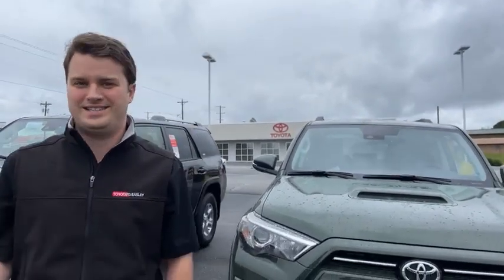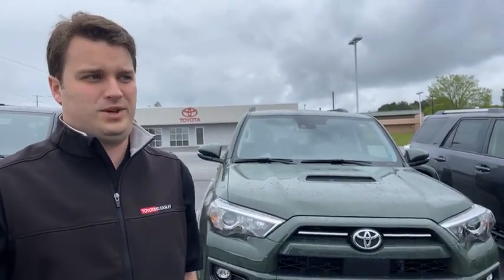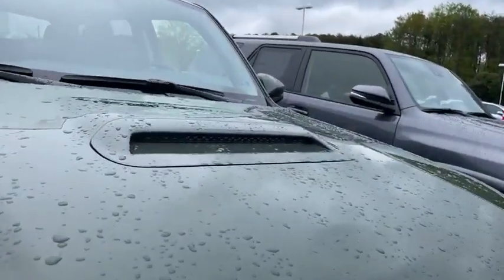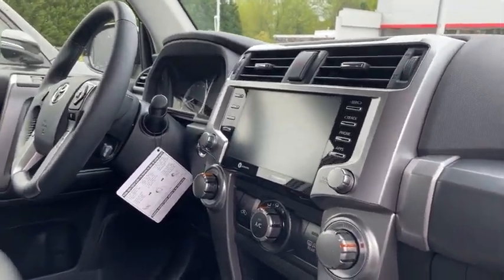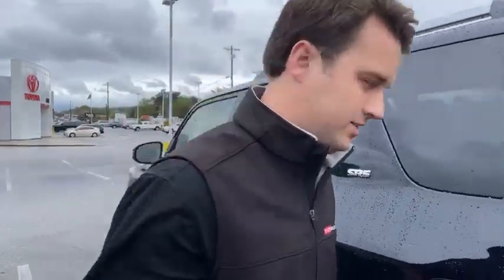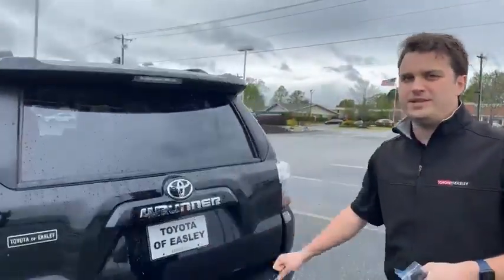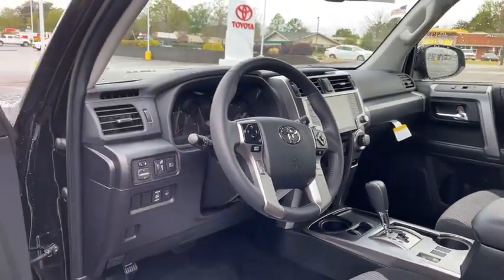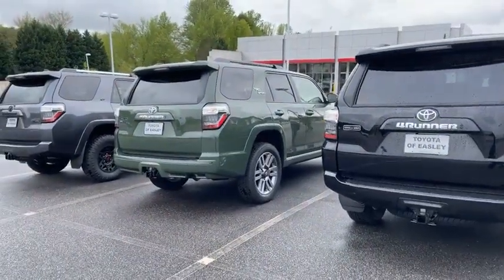2 Toyota 4Runner 2022 4x4 First Look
Hello ! Everyone, Wellcome to my channel.2 Toyota 4Runner 2022 4x4 First Look.